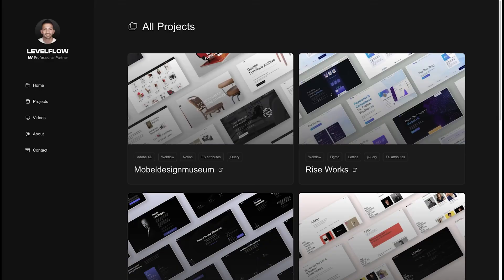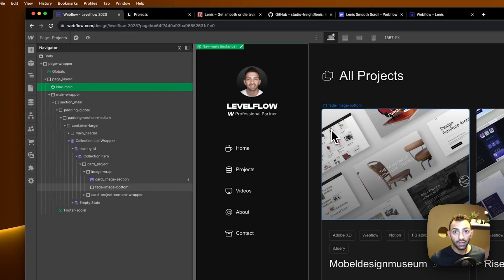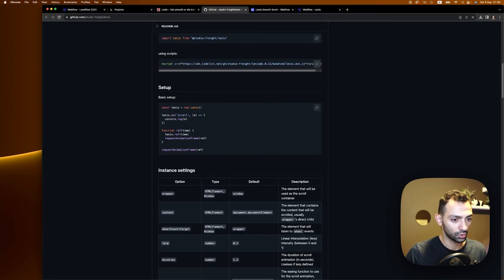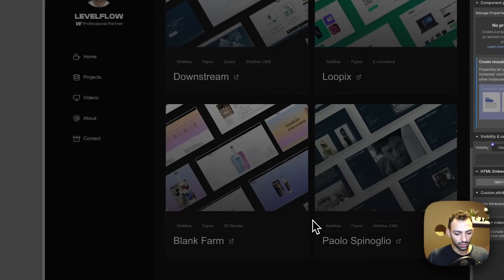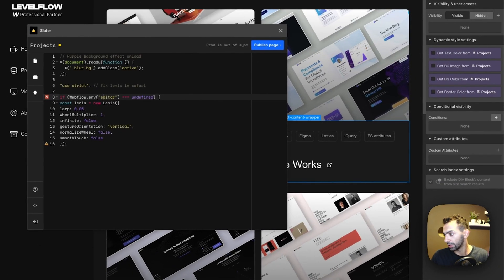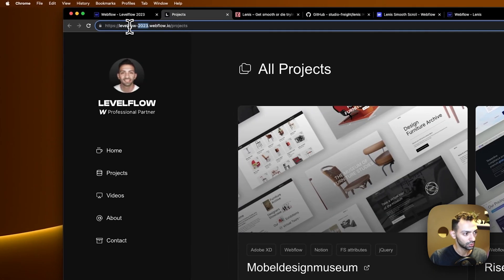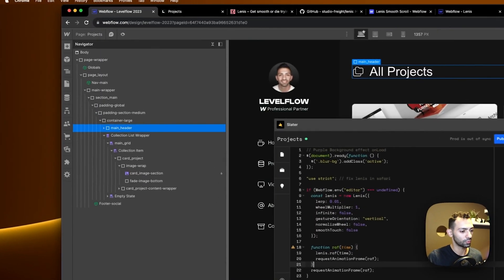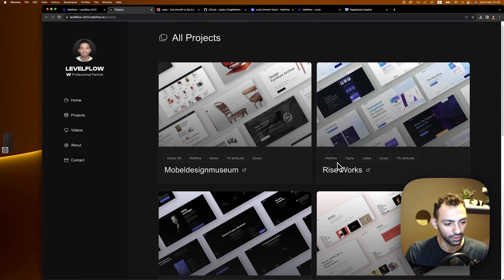Day 33/100 - How to Install Lenis Smooth Scrolling on Webflow - 100 Days of Webflow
Welcome to Day 33 of our 100 Days of Webflow journey!

Today, we're diving into the smooth scrolling by the Lenis library on our Webflow site. Smooth scrolling can significantly enhance user experience, making your website feel more fluid and interactive.

👉 Up Next:
Join me for Day 34 as we continue to explore more Webflow features and tools that can take your website to the next level.